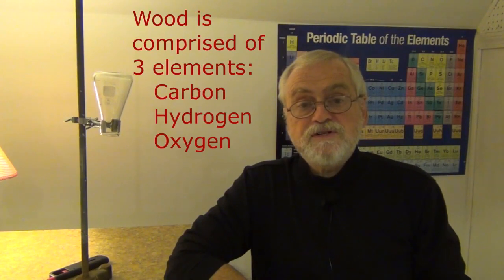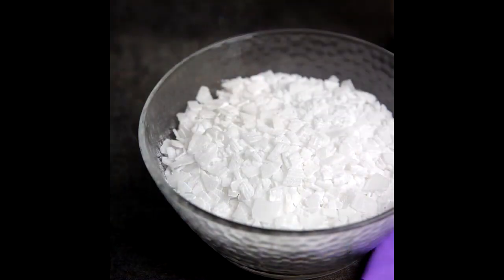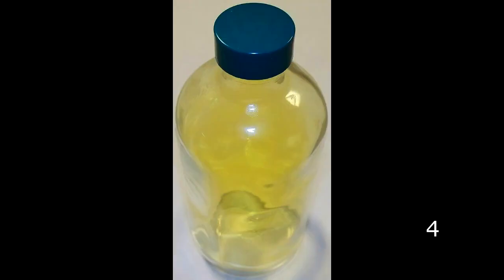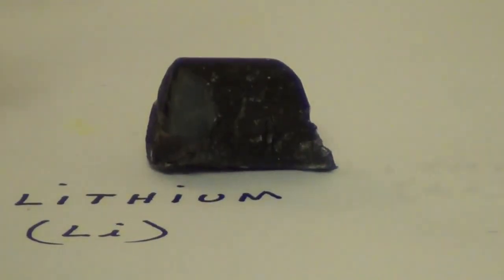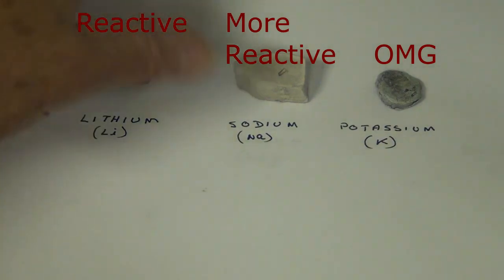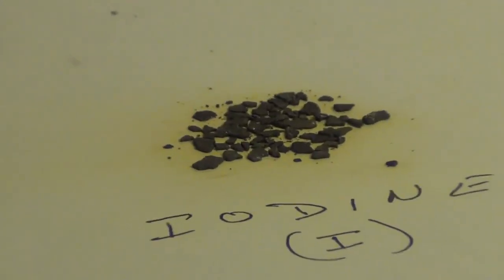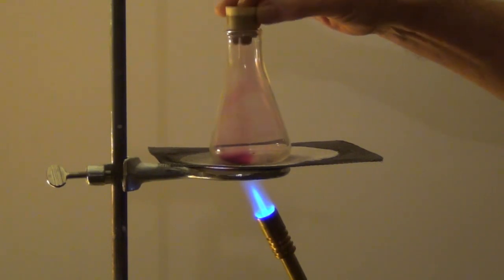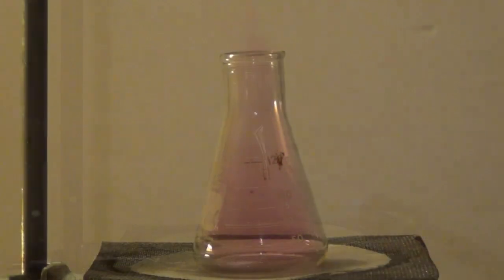Electrolysis Used by Davy to Discover Sodium & Potassium L6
#6 shows how the invention of strong batteries was used by Humphrey Davy to chemically separate highly reactive elements from compounds.  This technique allowed for the discovery of scores of new elements in the 1800s